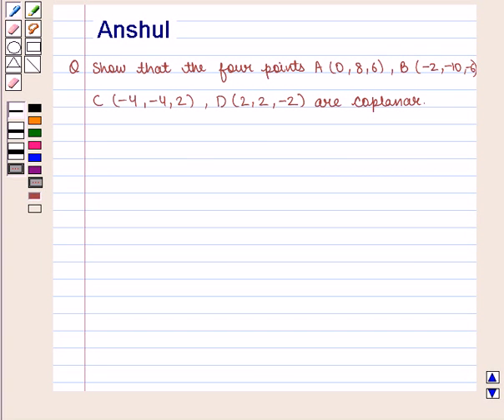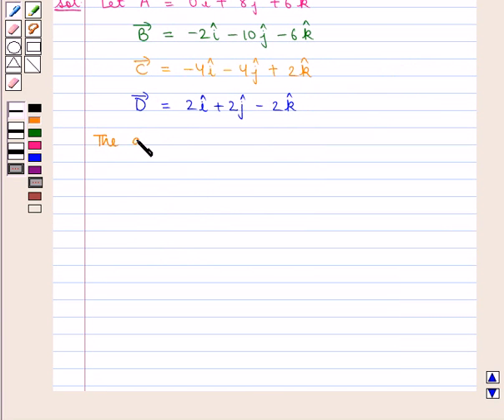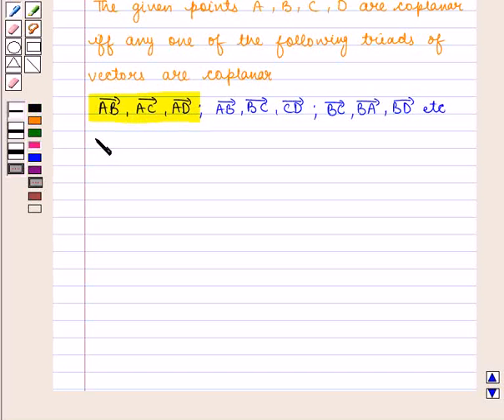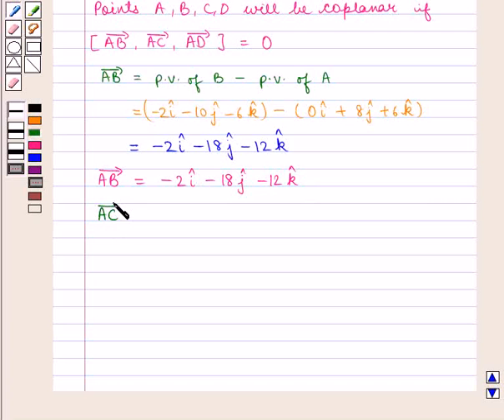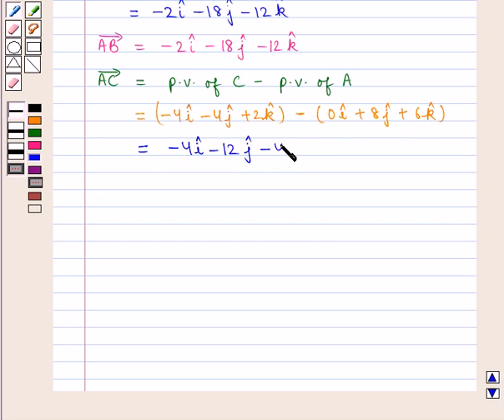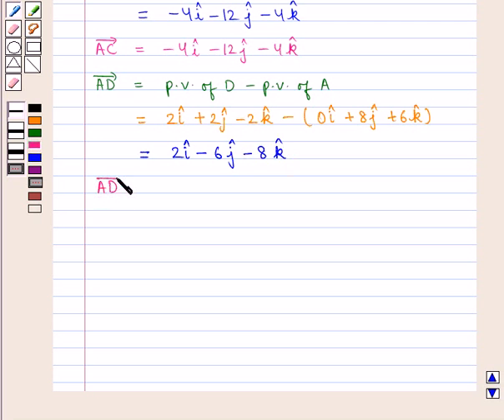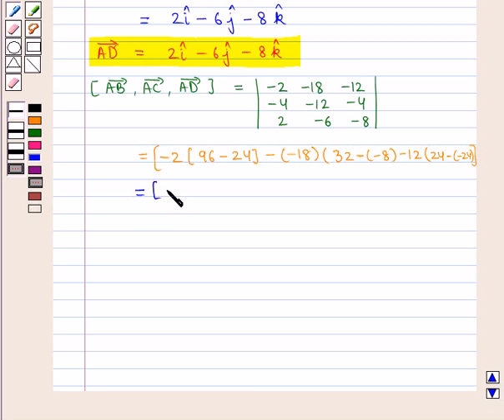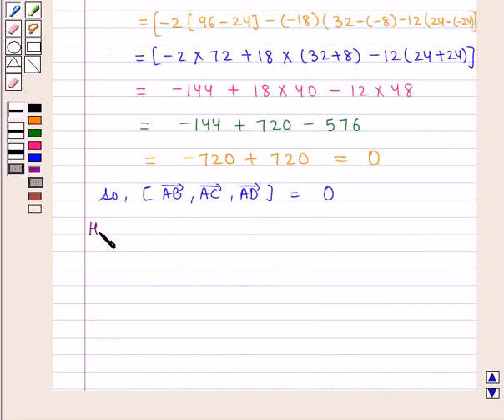Maths XII ICSE 24 SE4